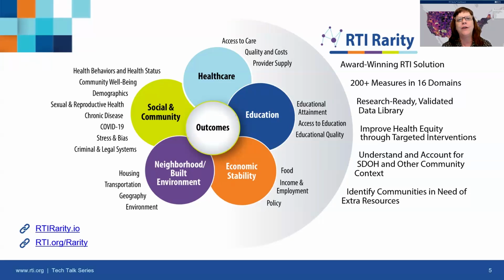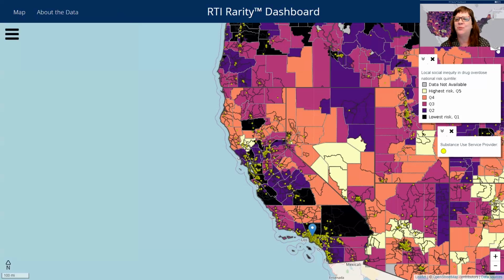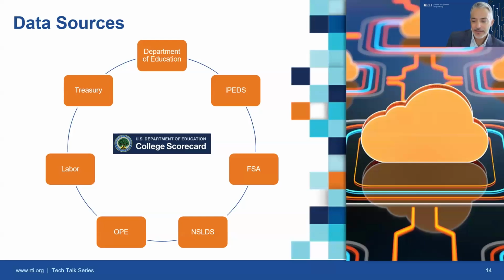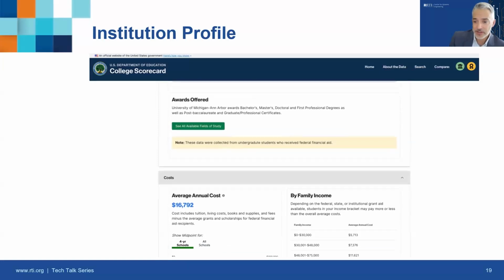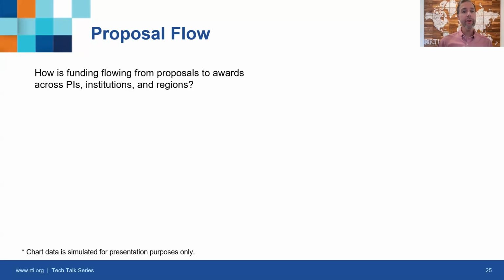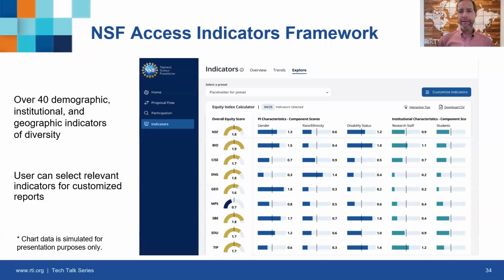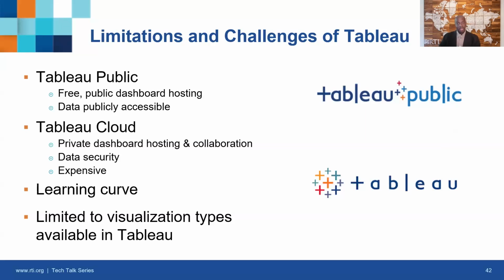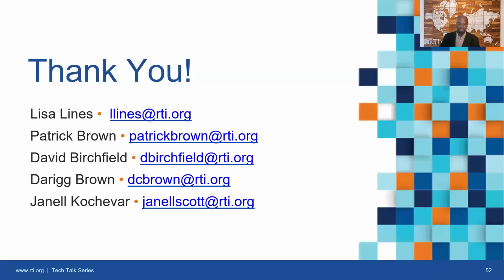Unlock Actionable Insights with User-Focused Data Visualization Solutions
Watch the ninth webinar in the RTI Tech Talk series to learn about fit-for-purpose solutions that prioritize intuitive interfaces and real-time, customizable data visualizations.

Presenters: Lisa Lines, Patrick Brown, David Birchfield, Darigg Brown
Moderator: Janell Kochevar